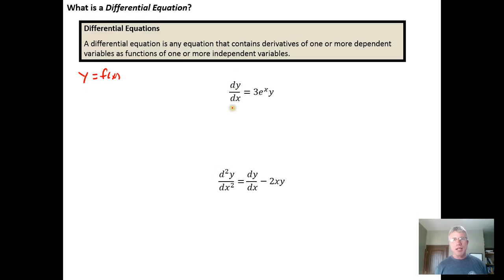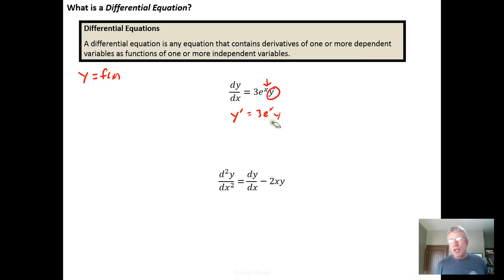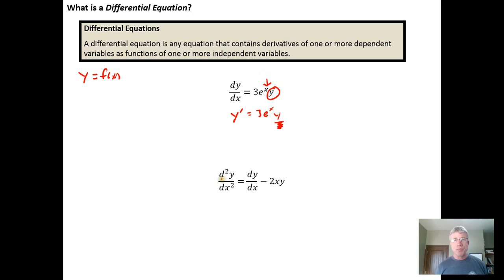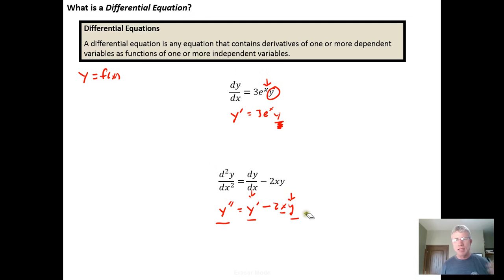What a Differential Equation Is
In this video, we briefly explain what a differential equation is.